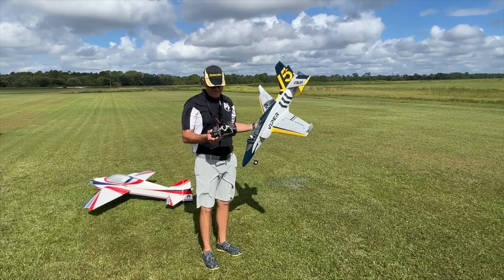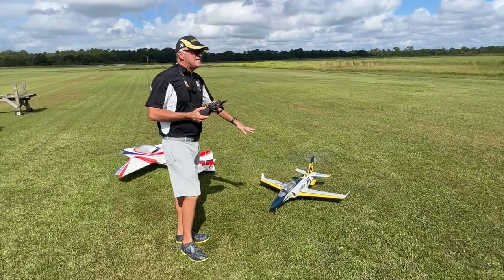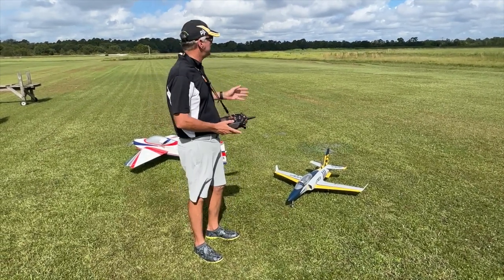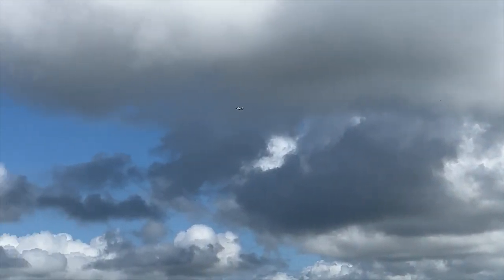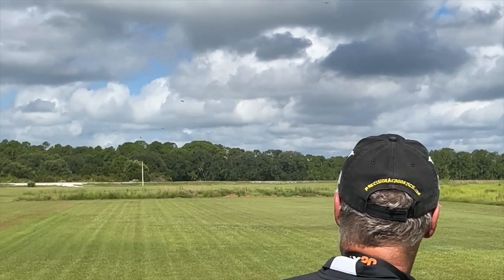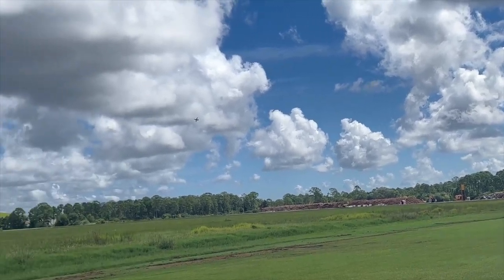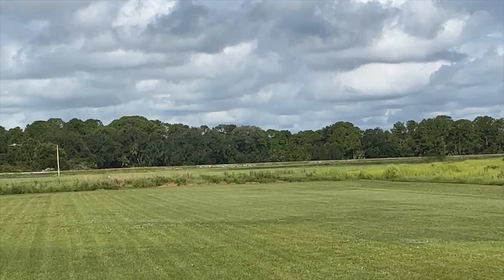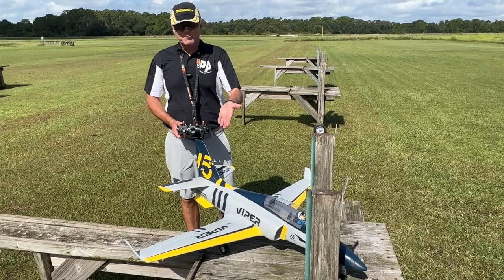Michael Wargo Instruction: How to make your plane (EDF) fly the way YOU want. Part 2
Precision Aerobatics and Hobbyking Team pilot Michael Wargo Instruction: How to make your plane fly the way YOU want.   Part 2    EDFS